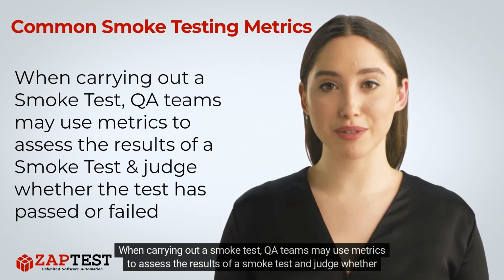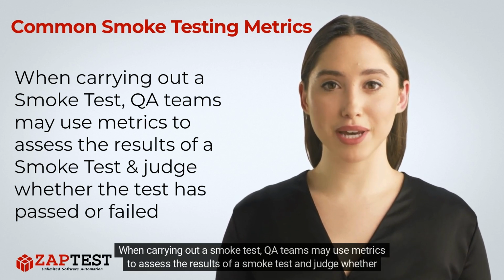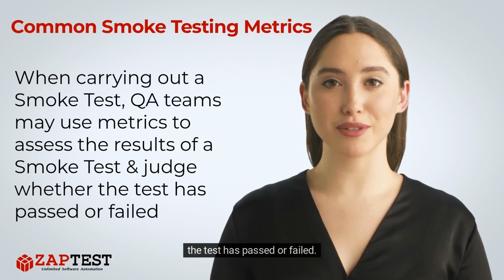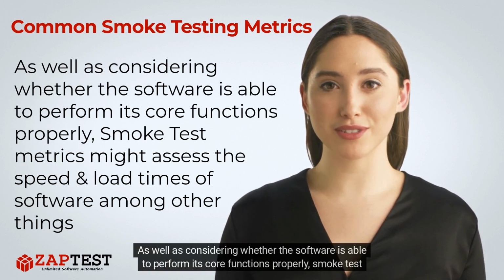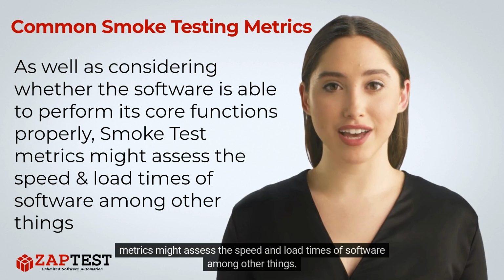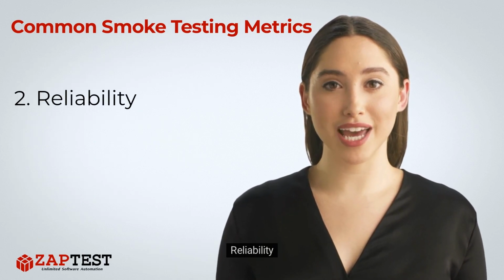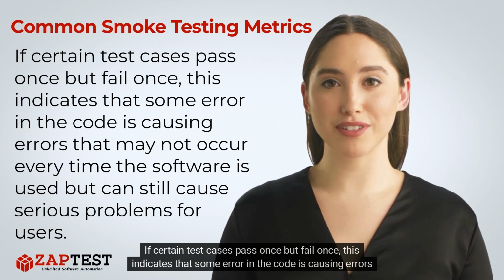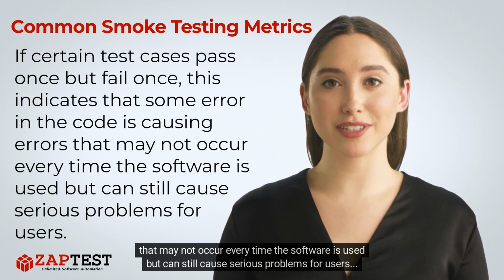Common Smoke Testing Metrics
✅ When carrying out a smoke test, QA teams may use metrics to assess the results of a smoke test and judge whether the test has passed or failed.

❓ Question …

. Unlimited Licenses